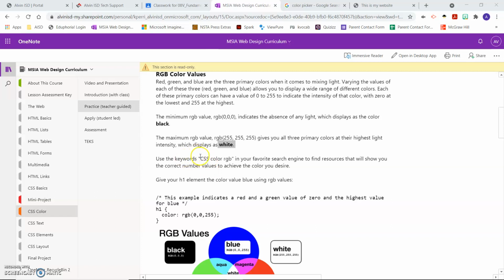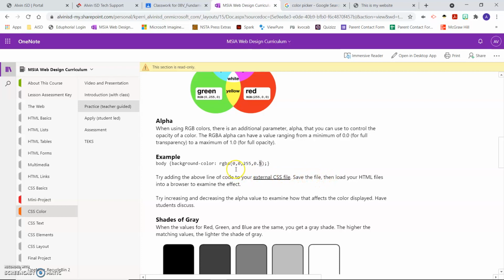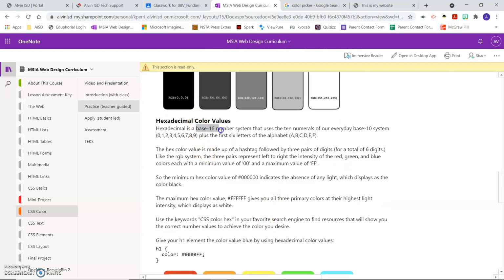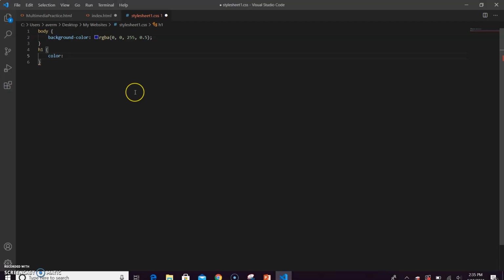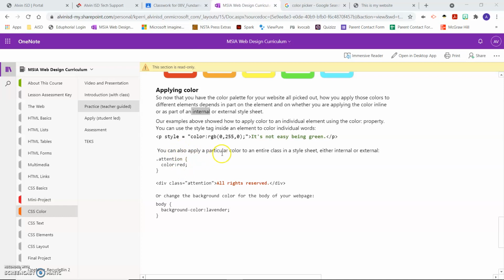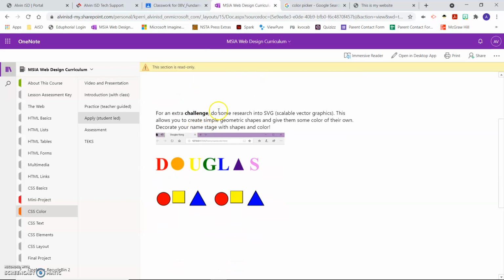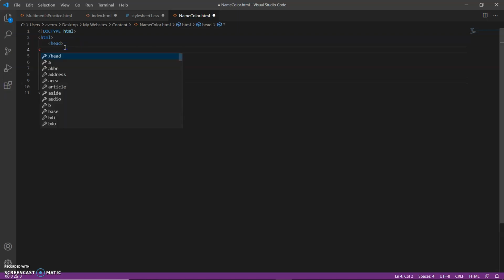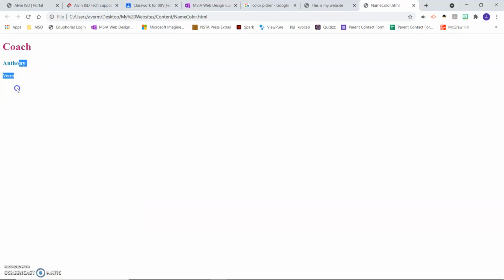CSS Basics 2